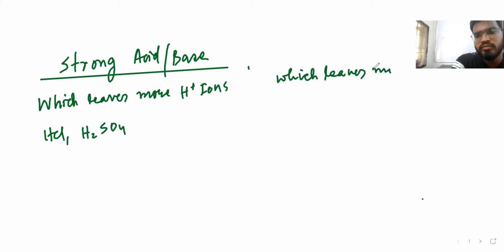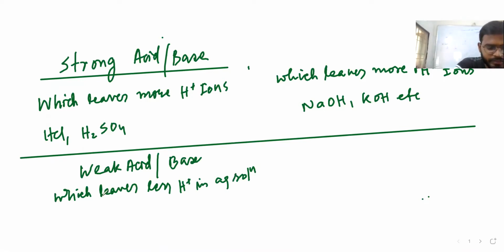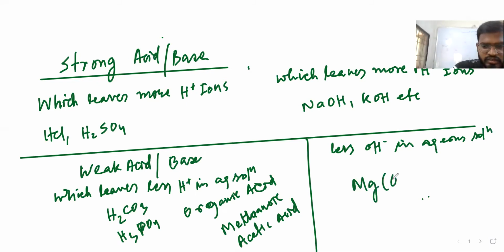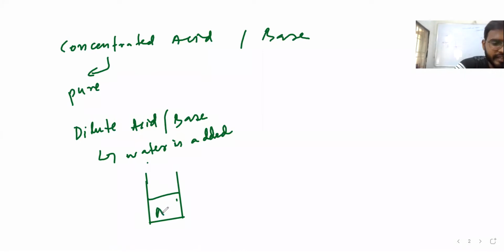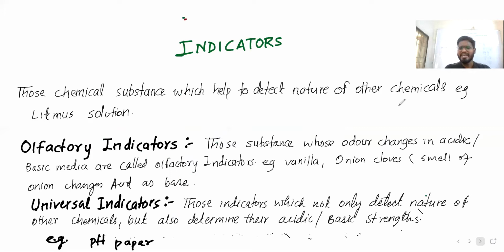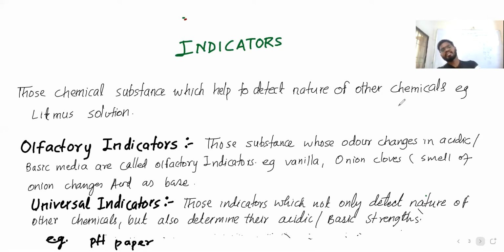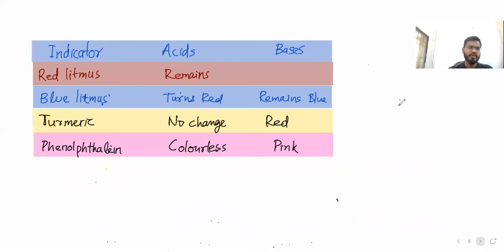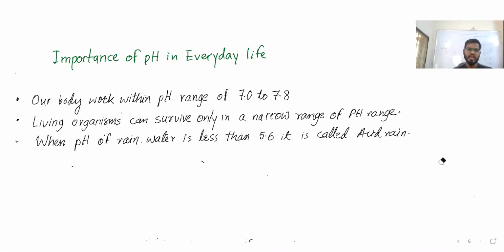Class10 - Acid base and salts part-2 ( NTSE & NSO )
strength of acid , ph scale , olfactory indicators , indicator , importance of ph scale in daily life